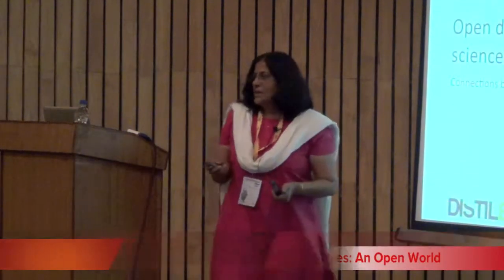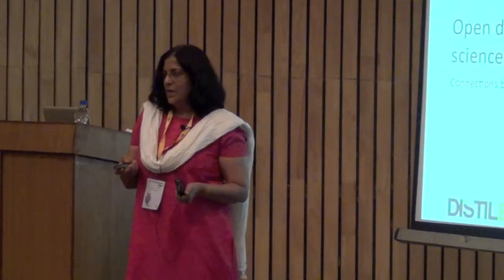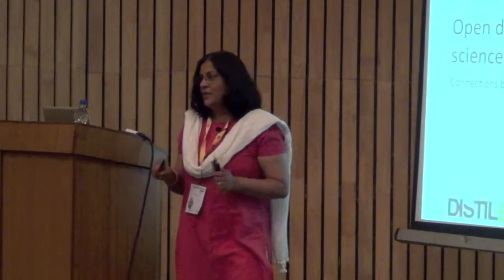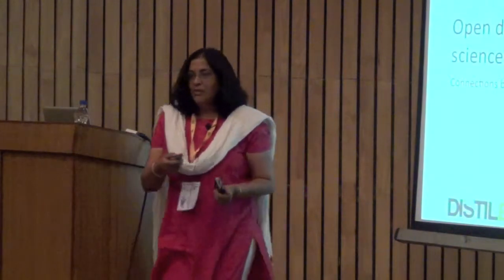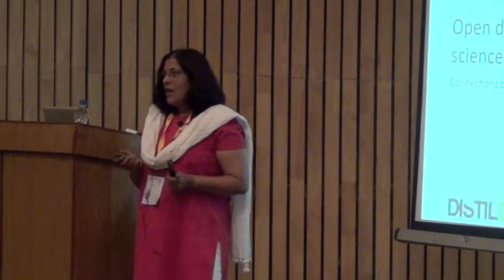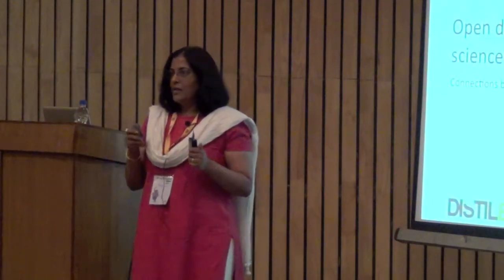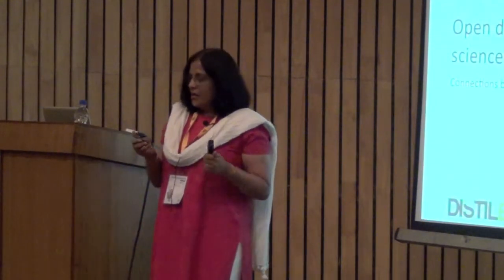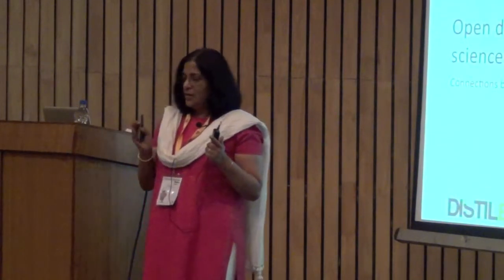Kalpana Krishnaswamy - Open data and the Life Sciences - An Open World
Kalpana Krishnaswamy talks about building real world semantic web applications for the life sciences. She shares the challenges, perspectives and her experiences. The Fifth Elephant is a conference on the big data ecosystem by HasGeek.